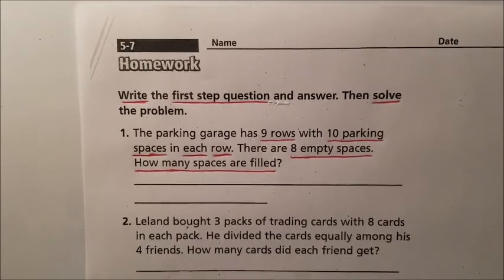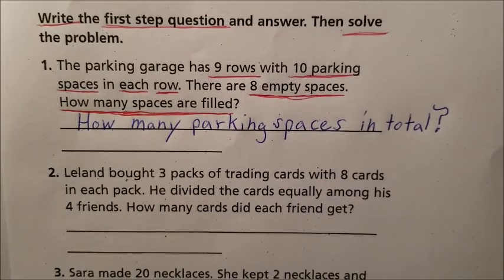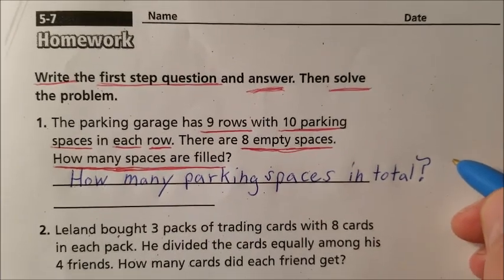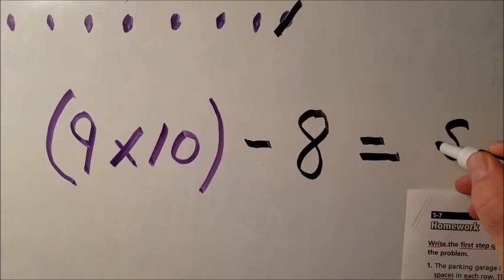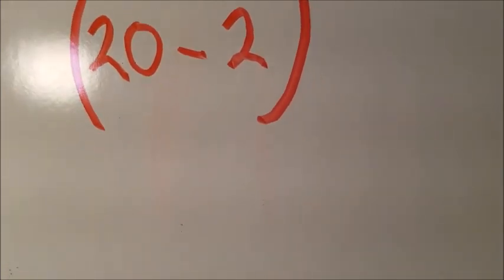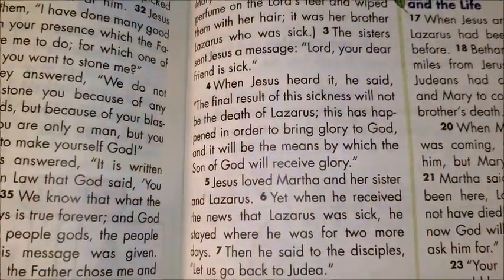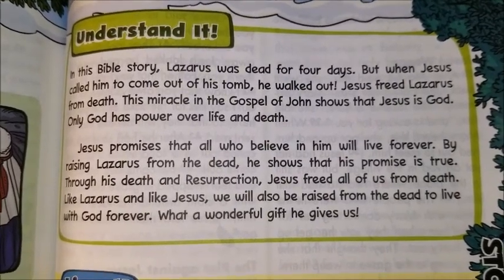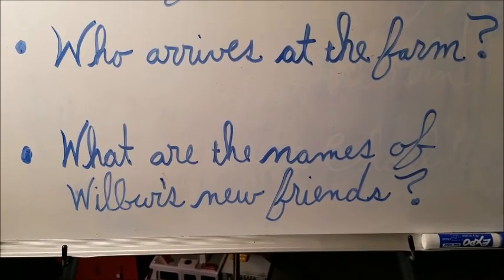Home Learning Day 8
multi-step problems
John 11:1-45
Charlotte's Web Ch. 22